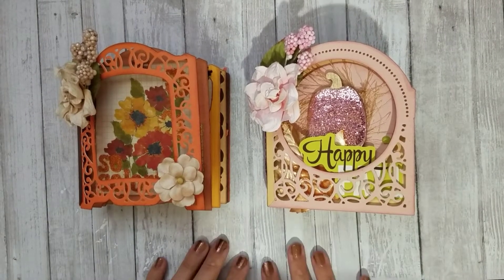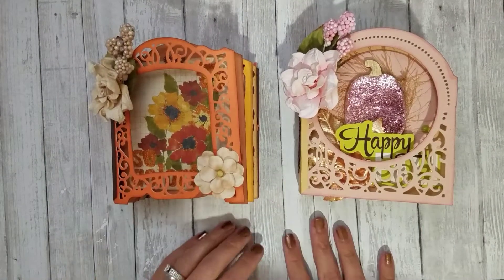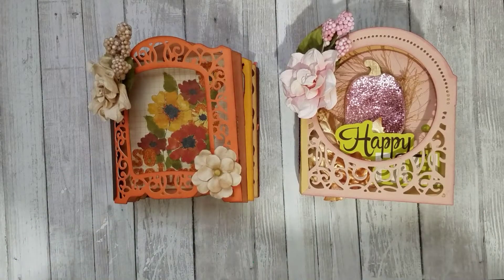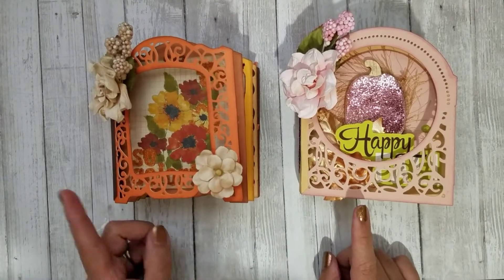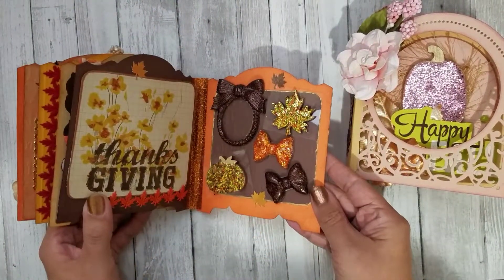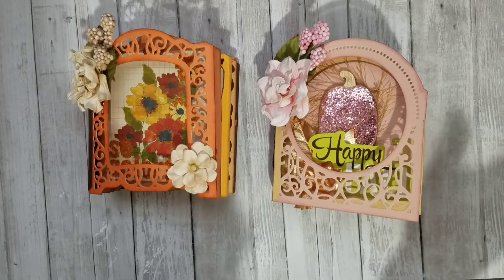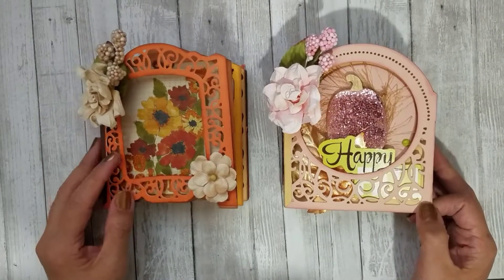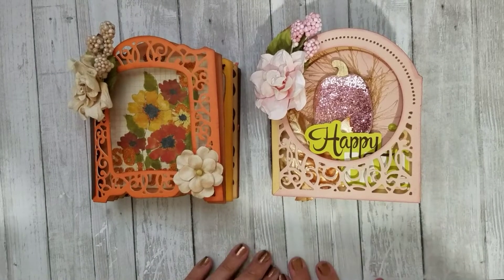**CLOSED** FLASH GIVEAWAY: Fall Themed Embellishment Books! 🍁🍁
1. USA only
3. Like this video and comment traditional or pink
5. Winner will be chosen on Tuesday, 11/5